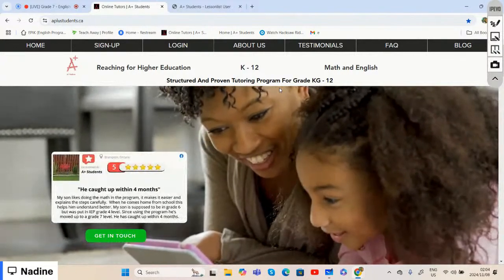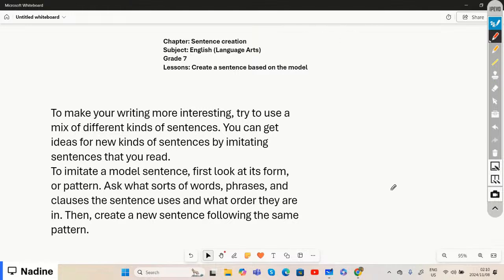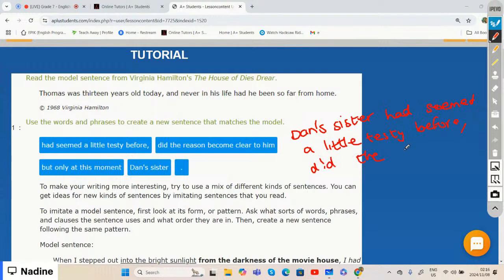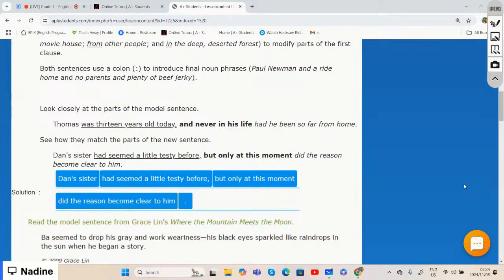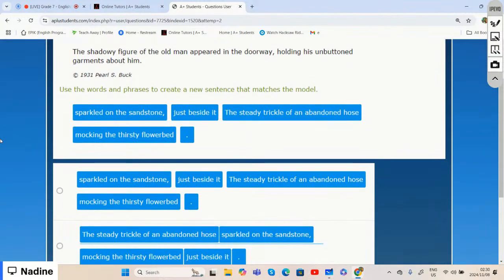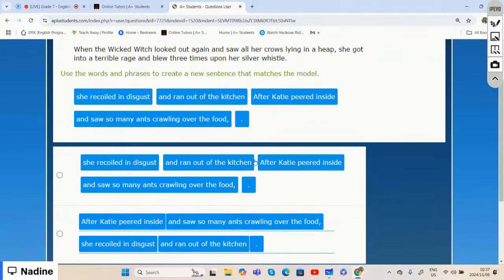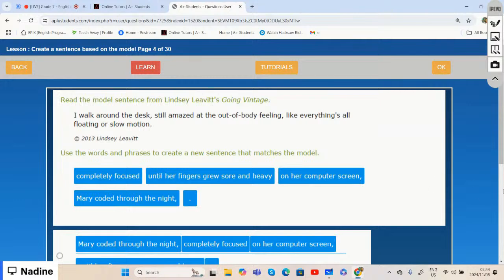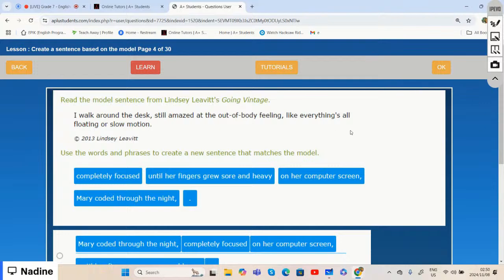Grade 7 - English: Sentence creation